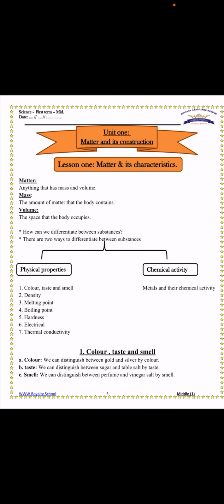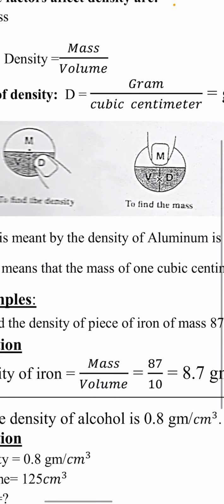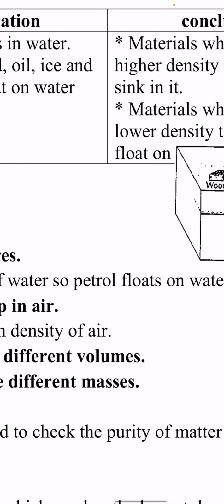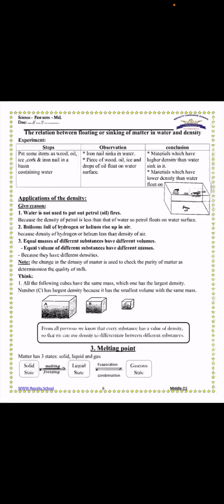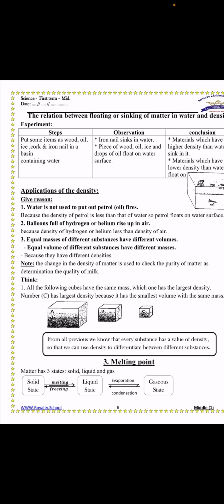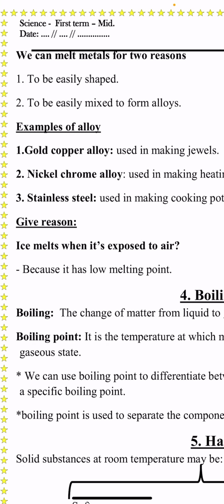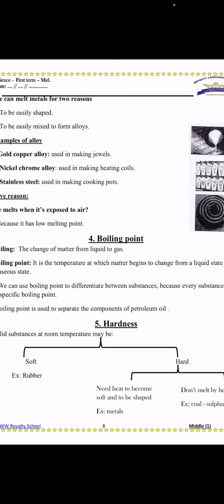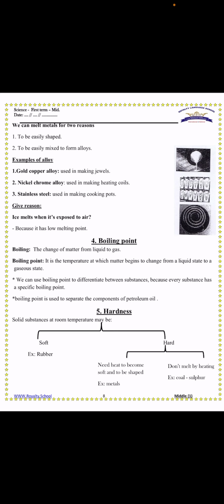24 November 2020